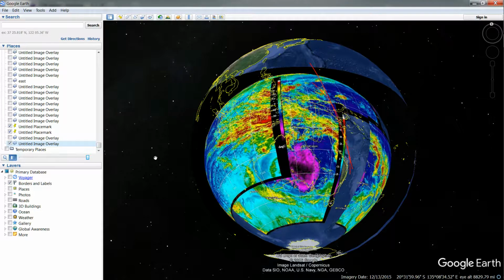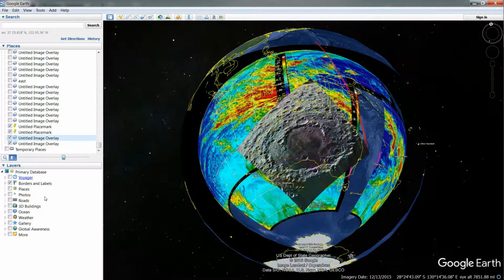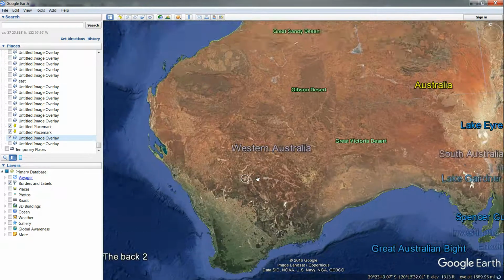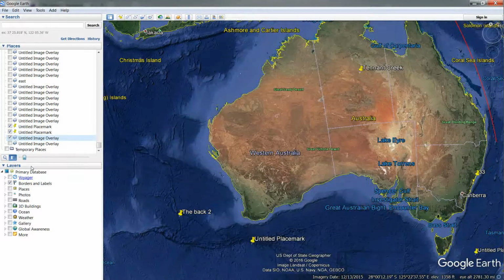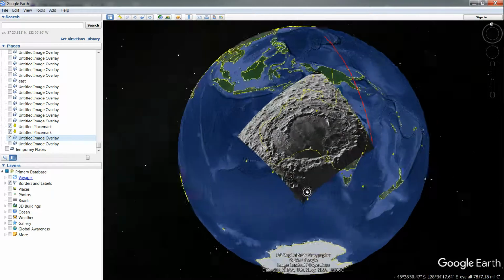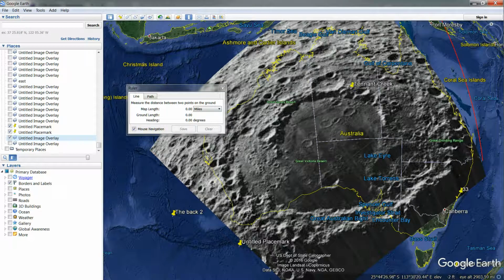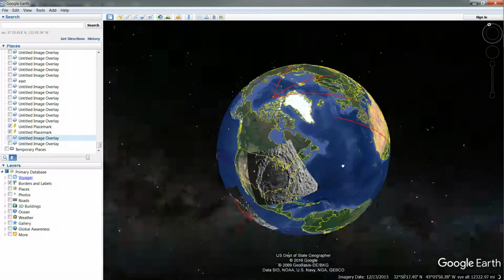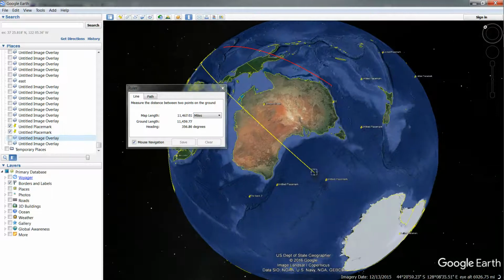All Of The Wonder About The Land Down Under - Australia Gold